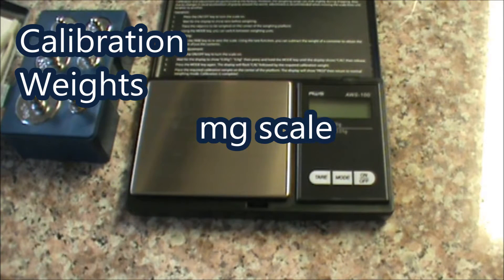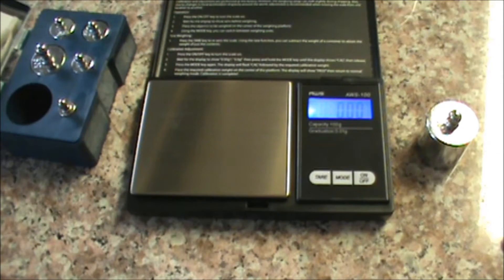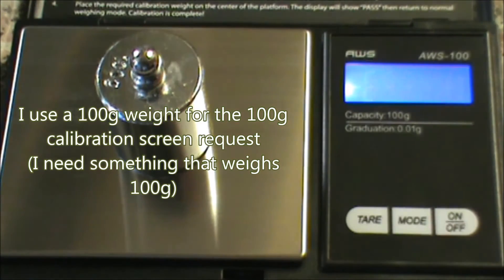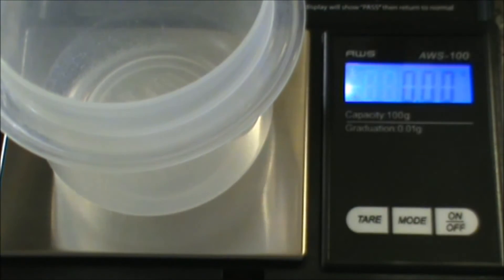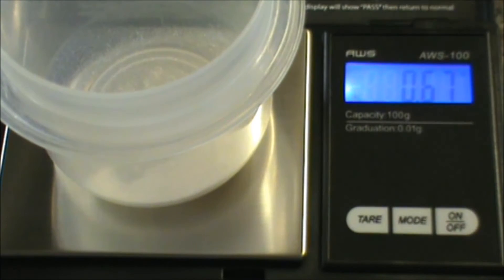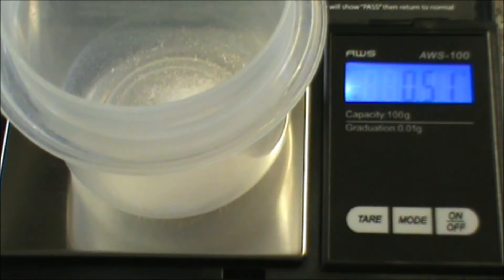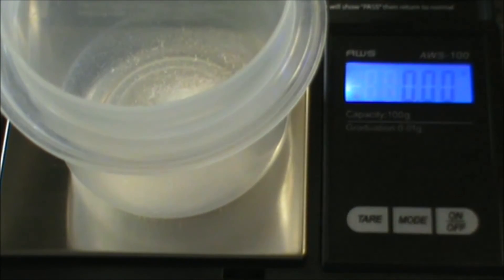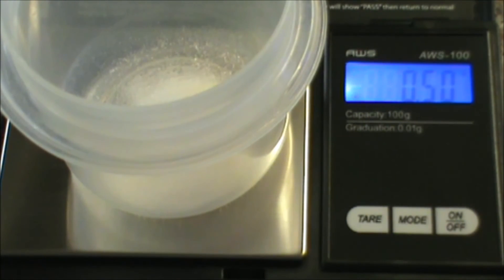Microgram Scale Demonstration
You will see just how simple it is to use a microgram (mg) scale for measuring powder supplements